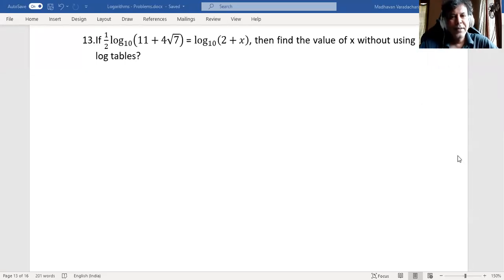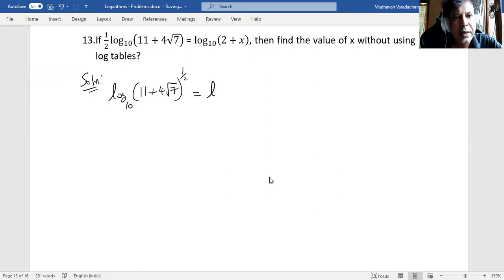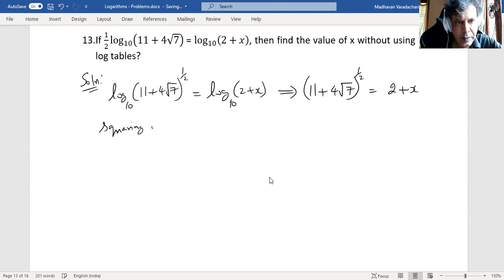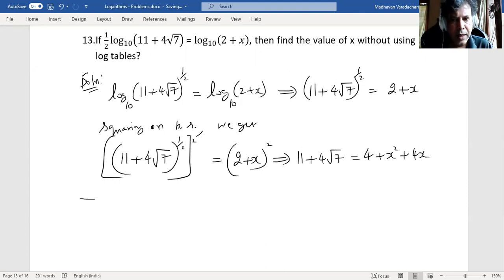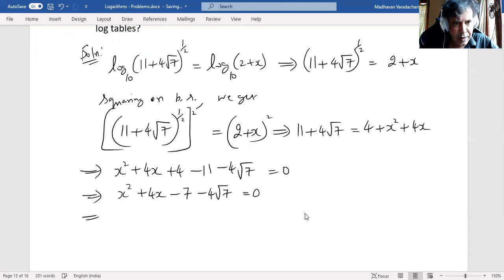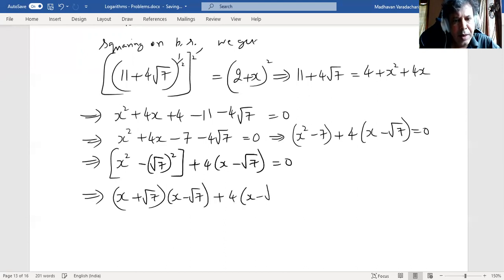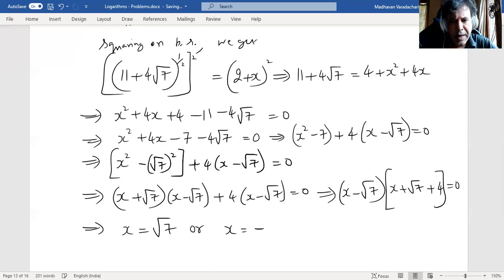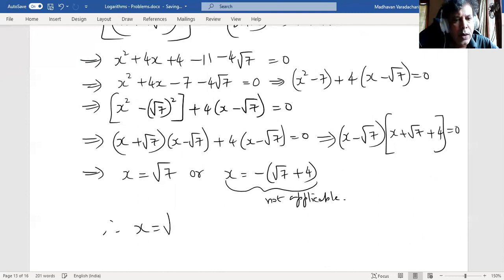14 - Unlocking Logarithmic Equations: Finding the Value of x - Problem #13 - MadhavanSV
To find the value of x from a given logarithmic expression.
In this instructional video, we unravel the mystery of logarithmic equations to determine the value of variable "x" from a given expression. Join us as we embark on a journey through the principles of logarithms, exploring techniques to isolate and solve for the elusive variable within the equation. We'll guide you step-by-step through the process, demystifying complex mathematical concepts and empowering you to confidently tackle logarithmic equations on your own. Whether you're a seasoned math enthusiast or just starting your journey into the world of logarithms, this video provides valuable insights and practical strategies to help you conquer even the most challenging equations. Tune in and sharpen your problem-solving skills as we unravel the secrets of logarithmic equations together!